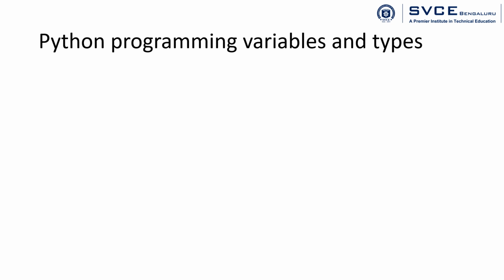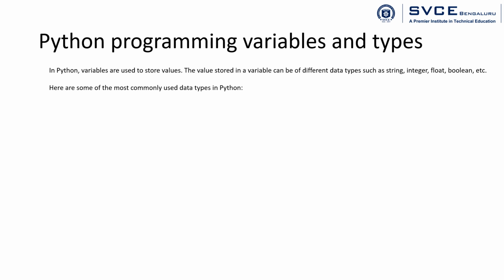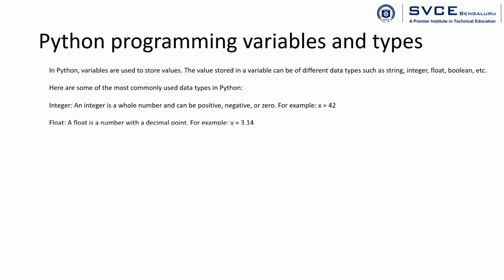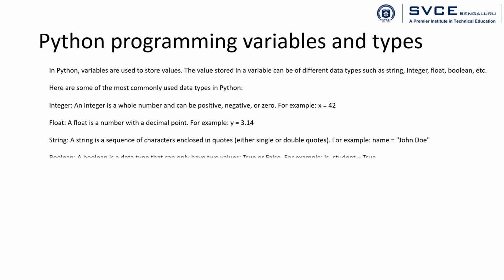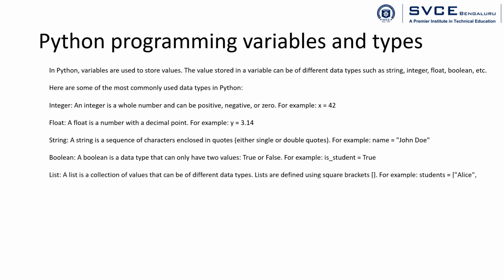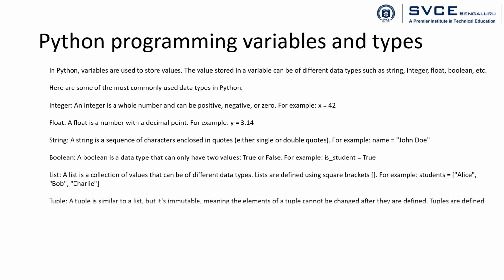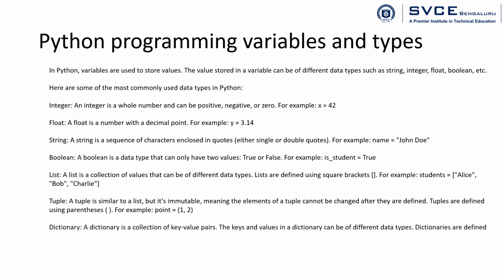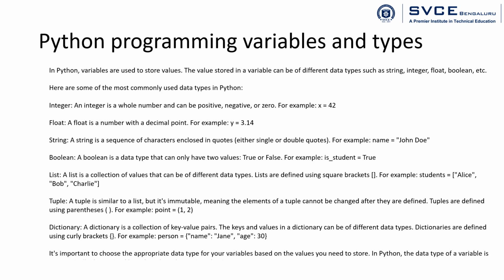Python Programming: Variable and types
Basics of Python Programming-Variable and Types